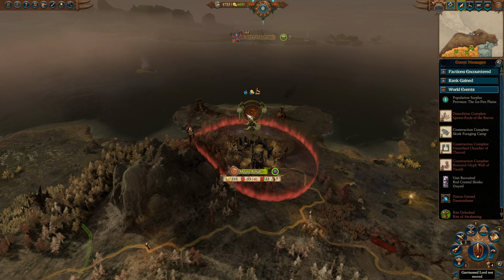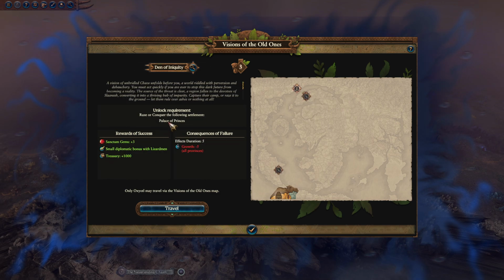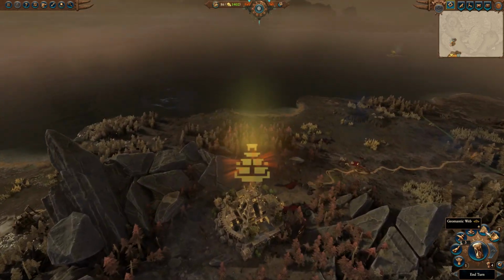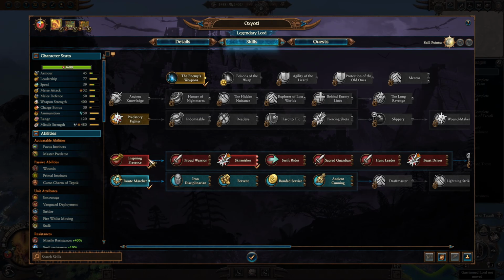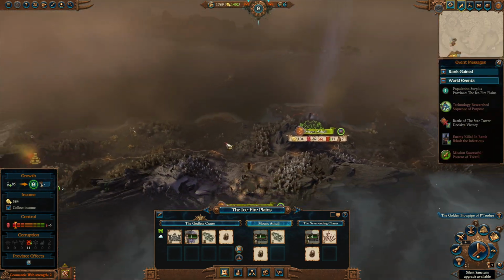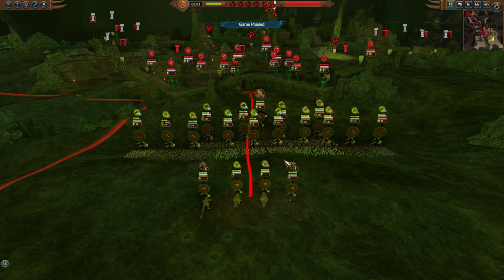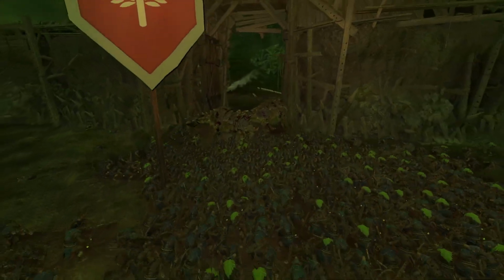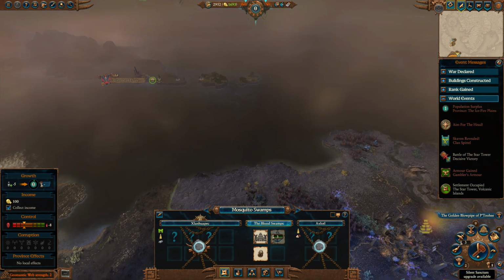"Siege vs Skaven" Oxyotl Total War: Warhammer 3 ep 2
After a very close Visions of the Old ones, we have a siege vs Skaven to try and get a foothold into Lustria. Enjoy!

Settings:
Legendary/VH/max enemy buffs.
AI modifications on.
Endgame at random and after Long/turn 120-140.
Ironman off

Self limitations:
- No Lightning Strike
- No Settlement trading
- No Corner camping/other similar cheeses.